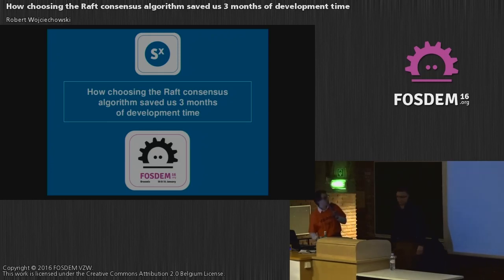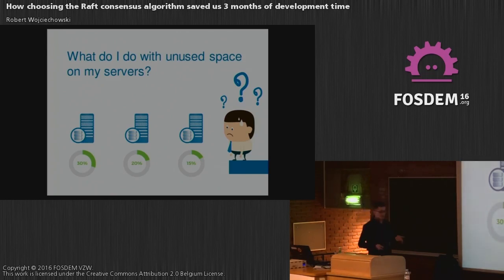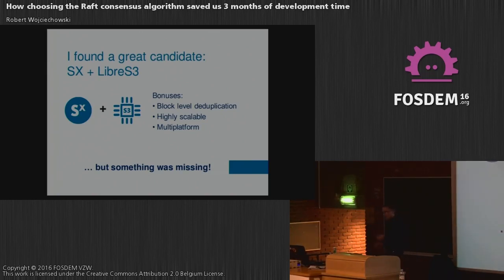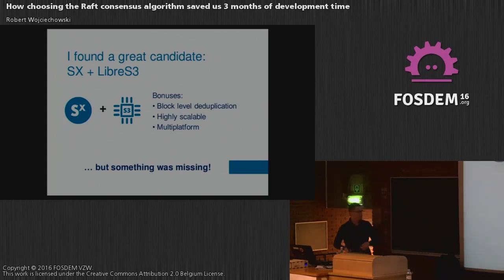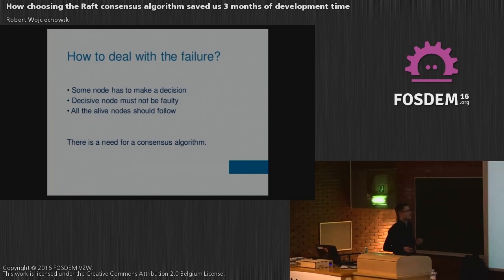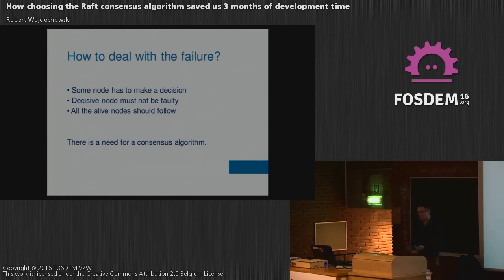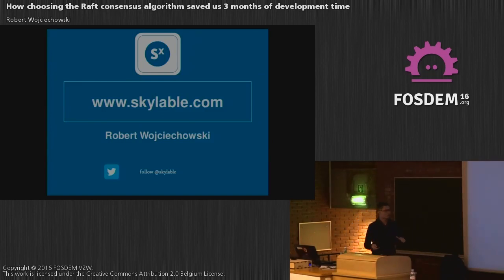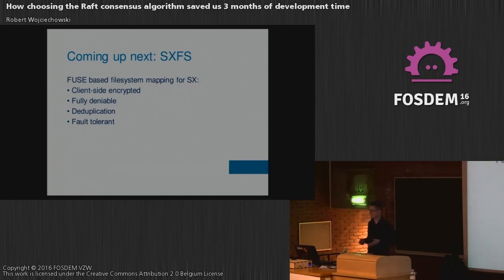FOSDEM 2016: Why we choose the Raft consesus algorithm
How choosing the Raft consensus algorithm saved us 3 months of development time